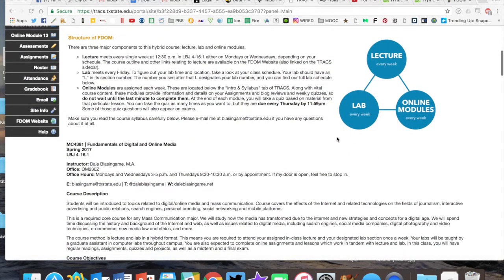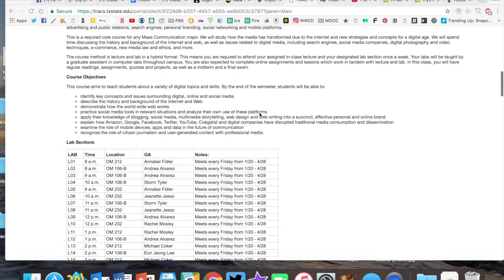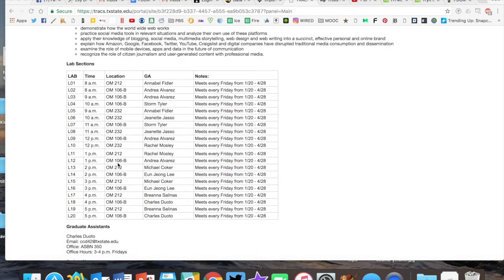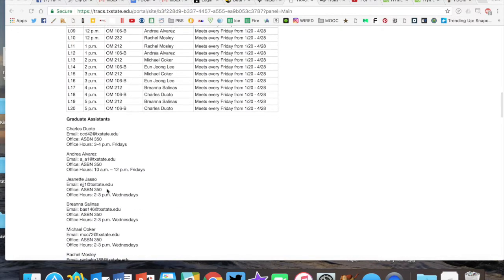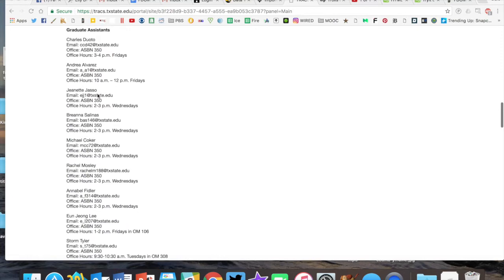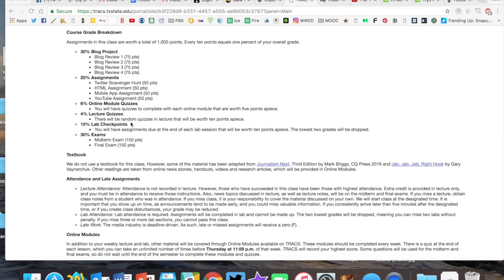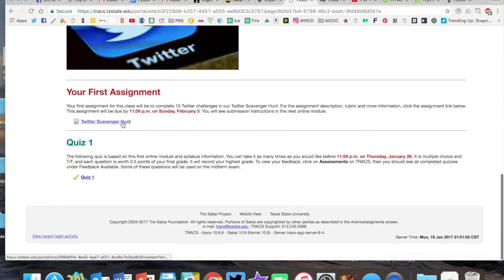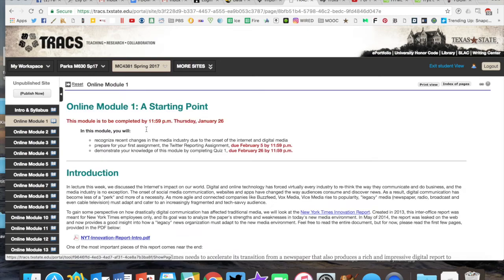Introduction to FDOM17